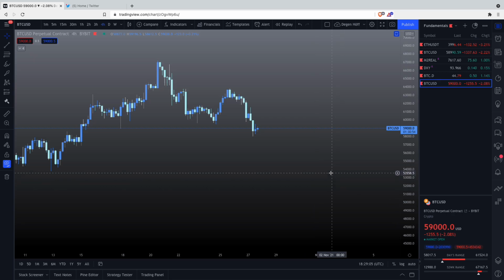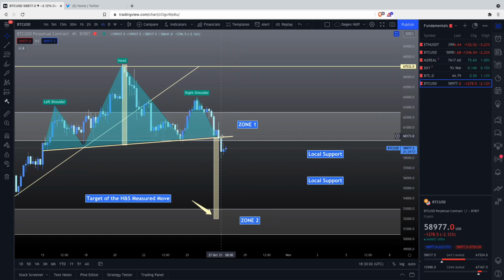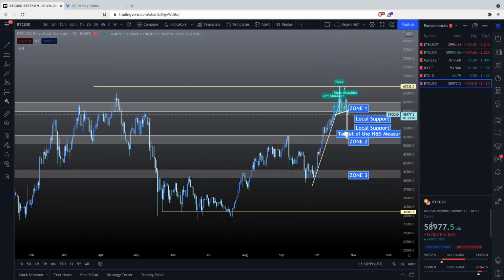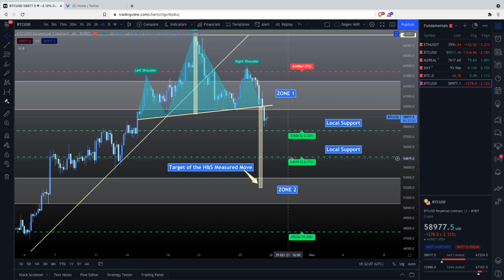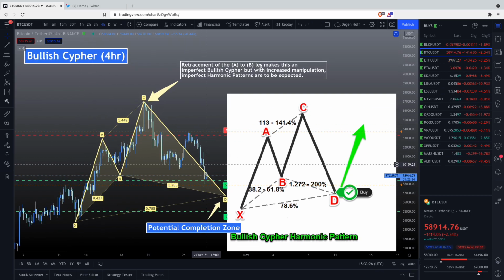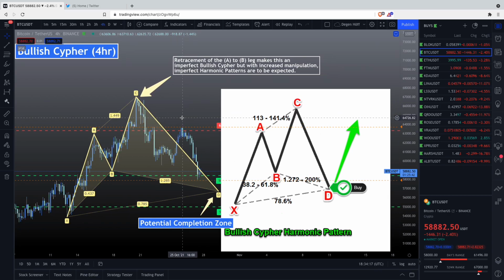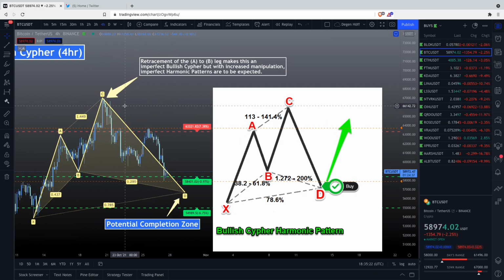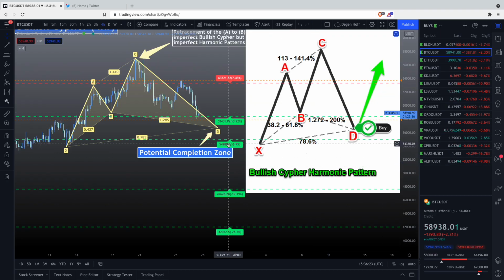Screen Recording 2021 10 27 at 2 28 57 PM